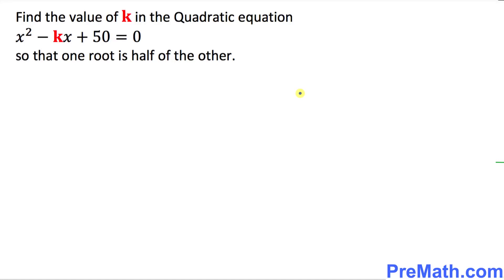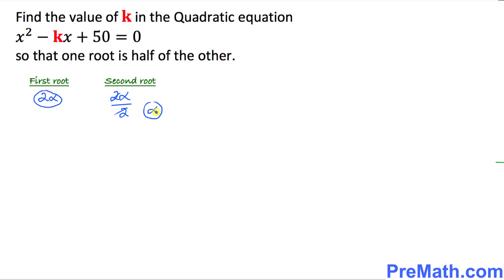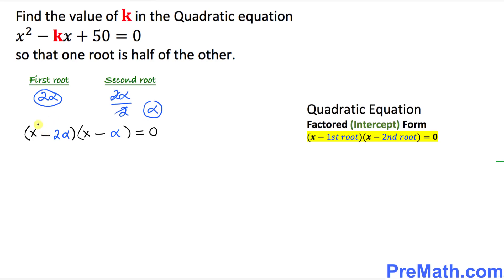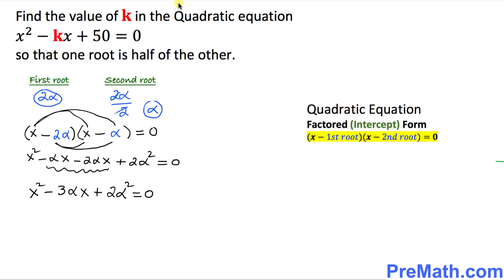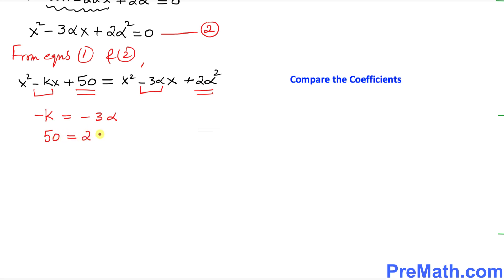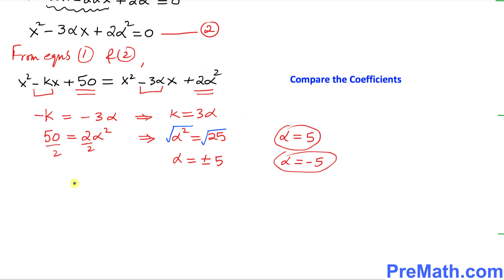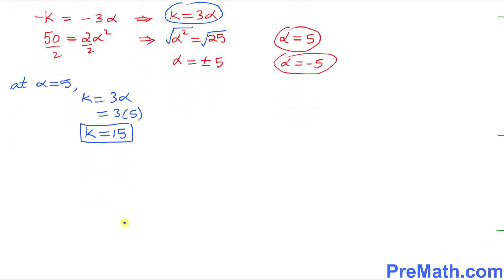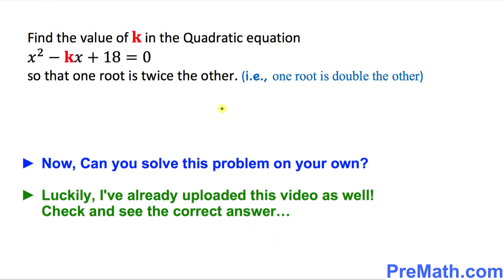Find the Value of k in a Quadratic Equation so that One Root is Half the Other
Learn how to find the coefficient of x in a Quadratic Equation so that one root has half the value of the other. Fast and Easy Explanation by PreMath.com